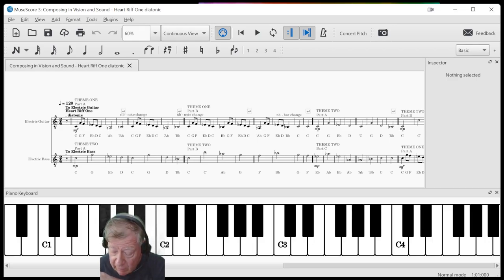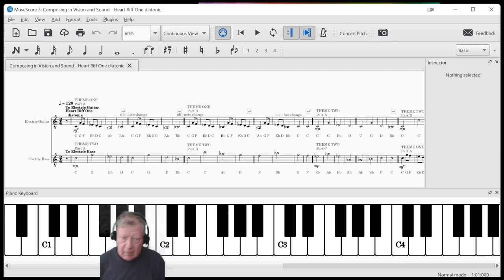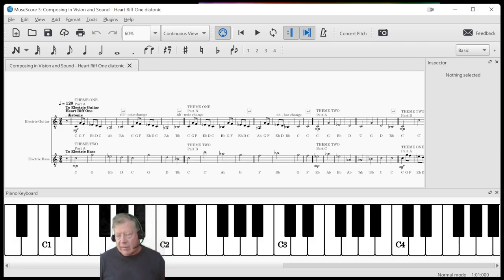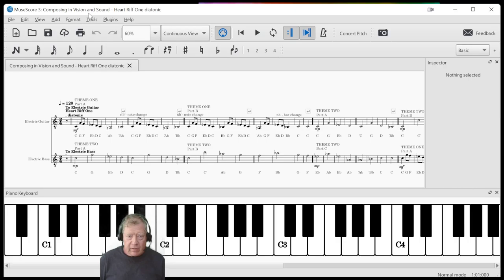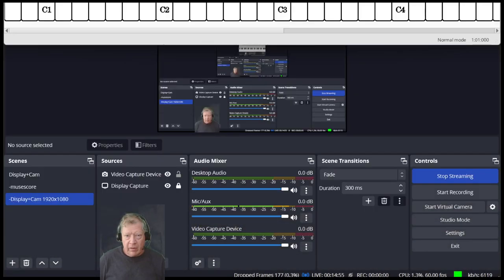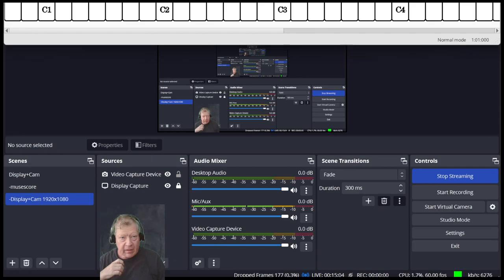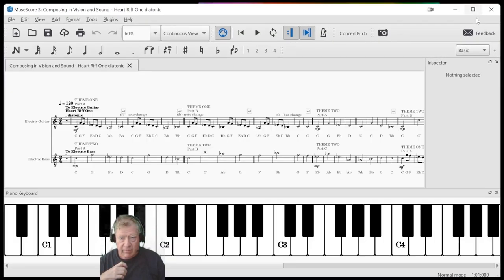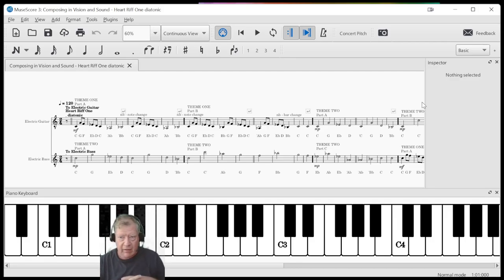Composing in Vision and Sound 36 MID PC CHANGE TEST STREAM Stream Highlight 29 Sep 2022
test of virtual monitor is completed